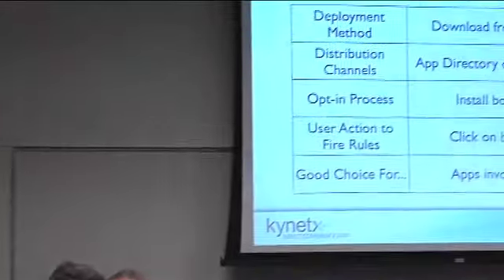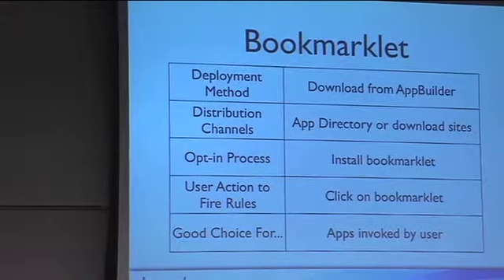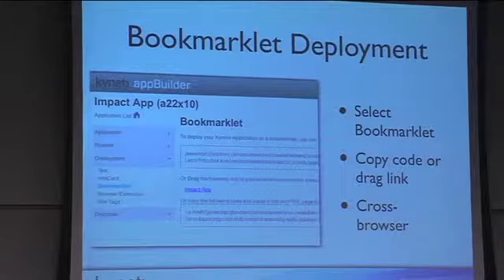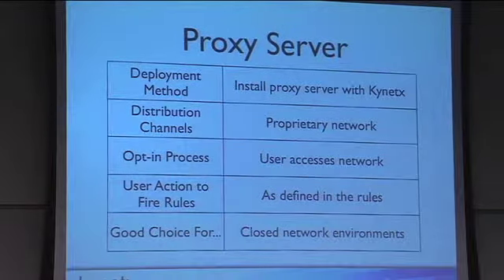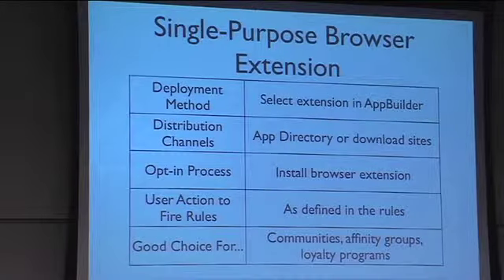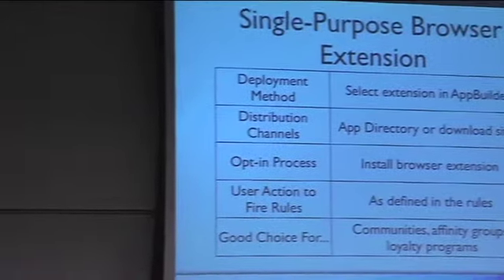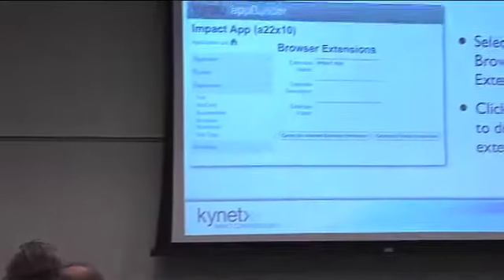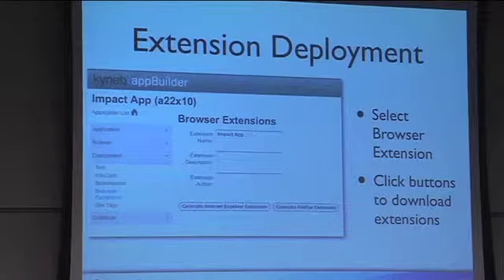McNamee 2 of 4 Kynetx Impact Workshop Nov 18 2009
Dave McNamee, VP of Client Engagement teaches about using client-Side endpoints and context automation with Kynetx technology Nov 18, 2009.  Discussed endpoint philosophy, practical selection process, as well as instruction on how to link apps to a variety of en